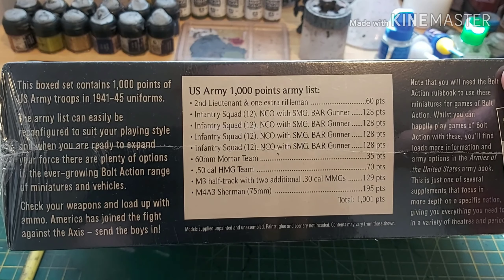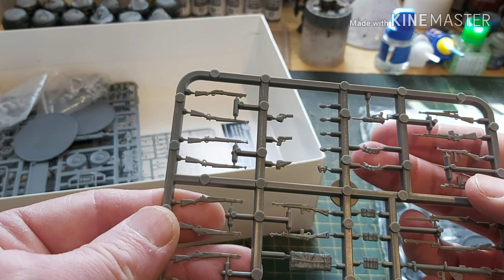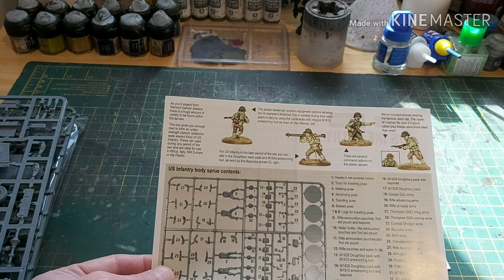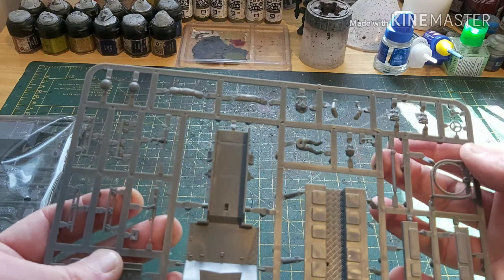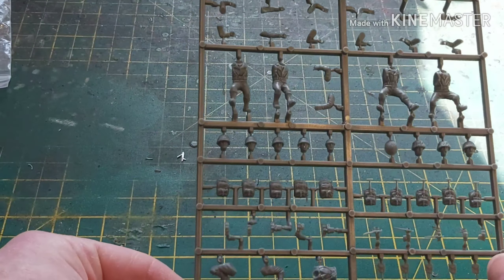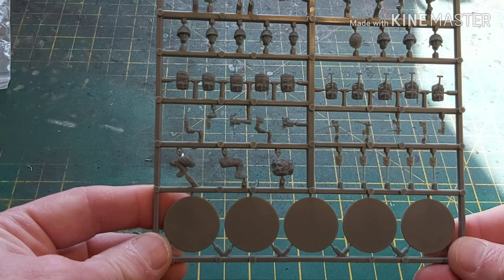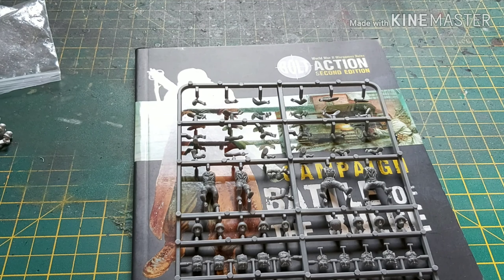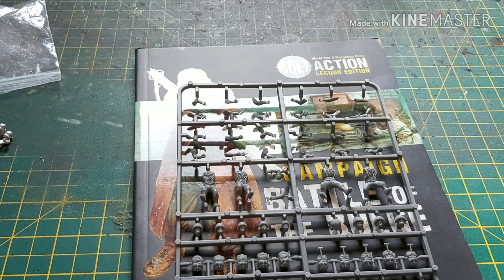Bolt action US starter army unboxing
It's time for an unboxing, haven't done one in a while. So heres the older Bolt action US starter army.